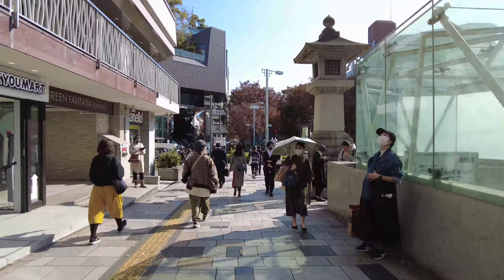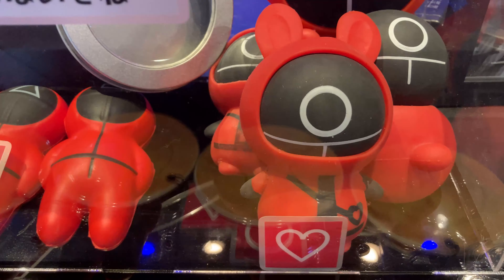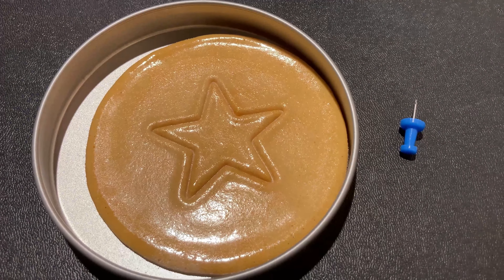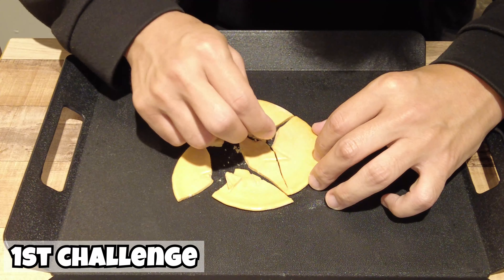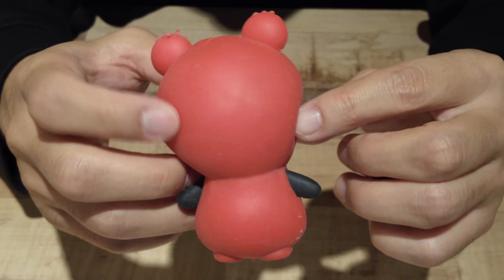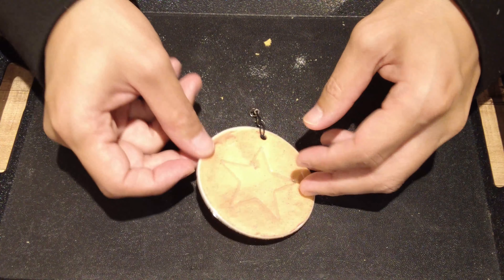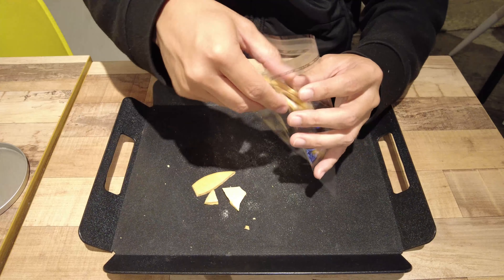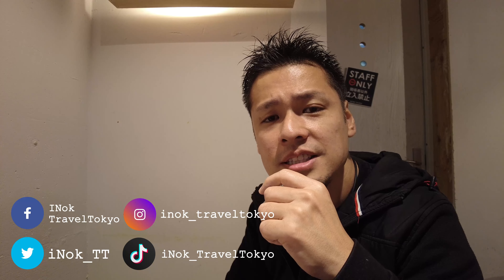[Squid Game] Dalgona Candy Challenge in K-town Harajuku in Tokyo Japan | イカゲーム 型抜きチャレンジ 原宿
Sound effect | produced by
-DOVA-SYNDROME